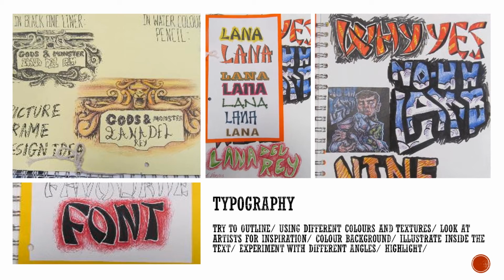Graphics A Level subject video